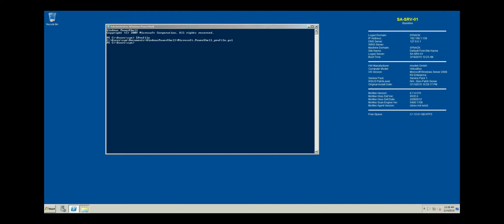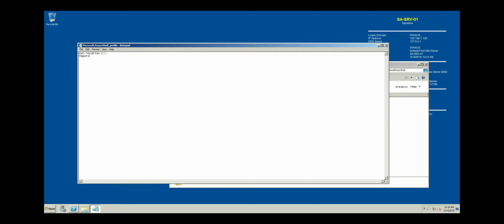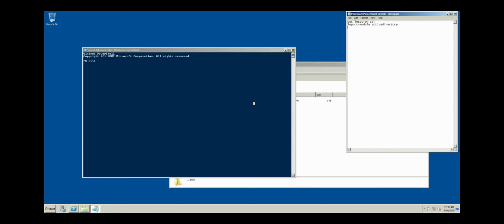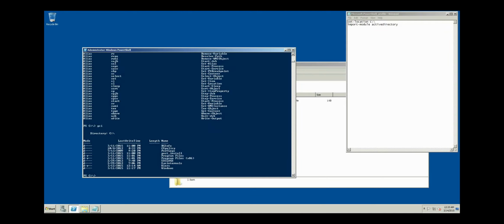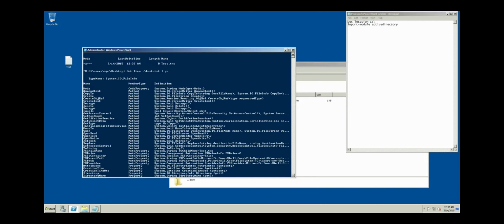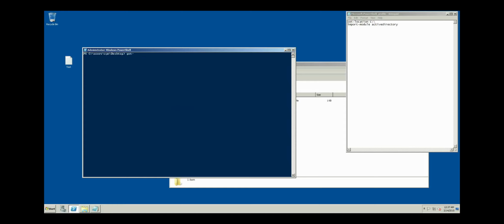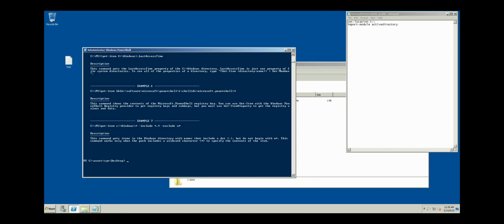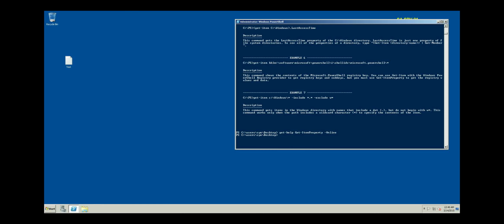PowerShell Tutorial 1.0 - Getting Started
Here's a new series I started to get people introduced to PowerShell. I hope you enjoy it, and if there's any tips or tricks you'd like to see, let me know.

BEGIN PGP PUBLIC KEY BLOCK
Version: Mailvelope v0.12.0

xsFNBFT8zDUBEADMvlANFJ3Q99iisLzxCHFJG3tDwgC2V3L03V1wye2YWYz9
xU68L5e5g0jrErFahTbFDSzDX9gwmouDVN4GOnnYqMLMBUH/oYd+FqJ6K+m5
htF57lJUyqlKyuapvUPeSpLGHzlV02iAvV8AyB02nVQLSQ7MsKVzr8HUDh4a
VAo3+DXQtBxYlPQFgq5ilGUrkwwnh5Pivy3m2/yw65Hwwt2piCJMPQzIl5Yp
eMxzujvMS/zfEBuU/NzpSpEB3Tnc/zn7SMKnEIaFjoRVTMExIztjuNS90ij9
OowEecWgW7Ty72t8ds+lm86E2mNRaBD4hf+GhHtkIb0vOkqoJFRNs+UgFdQD
A/xIer+I79VsAVHB6eLOztV/So5ApfD3FEiKIm3cneIVrm4IL0xPaMnfV+Gf
D4UdSxVjnDBB55Di6LCpez2GJnkUogmP5PCqxjhdMXeCObwl49vIo54iku8p
EuubhjWYTf9ELipx2MWCPOyRf6FmL+G9LcJimBeJby29idon0Vj3NUIO9YFL
AWbciC4AQ0DleL/goGnu30p5QWxLDspL7/hejqTLJjEPW7+2f+cjXxZQNwwb
3PAuc/dNoAhgdanBp/5/h74p/Edk7tgJnYUhpZiHnCc0WvUSatBGUs5/wyCb
vHvJ8BGPVP4hnYLmuK0tb91cId7FKCfFLi6QUQARAQABzR5TWU4gQUNLIDxz
eW4uYWNrLjg3QGdtYWlsLmNvbT7CwX4EEwECACgFAlT8zDUCGyMFCQlmAYAG
CwkIBwMCBhUIAgkKCwQWAgMBAh4BAheAAAoJEKFOeVKro5rq0pwQAIN8uONF
Rq8GAaRKH9MdEVDfvvP0CcXDWroIMZAazw0gFlSNwB2Rzwvk7Tl41XJ2eSuA
pqgkyruCOrnUJi12iT8OZvOSvbWewSVTnnmH1MZrQDRakNOlMpvq+njsrdKt
nqWm+DcxIgvUunJ6PRVocBjTz1zTI81rnYFCg4DxLCT6PQBlaHSlT6GtHkCB
ah2A0zdmQAz95yp4m0cmp3kPrLhvyOjWcX7MeOSuPTZY1iCRquke4B5sngoF
aCPLTTd/eZ0q/n468oZi+dwT/MPB6nBlE+/4BfAuU3+ToM1wAQquO44MDv9G
wpyzaCXzpO2tPE0IldMwvQGRkOHszdjD/EebjblhSUK45E/VBCrs/DP/ceay
Qf+cWbJO2ZWvobmt6pNWYXjqCicrhMWQFd3BvcWVz21zOAZijSDs5nv13y0/
jwTc6mONMYY/9UeKg/QK0ZxhBkldo26EjfKPpMg37dMf14wmBcLC5tdLuwVg
UB6rKdRt7PltfRzmLxpePVZ+8GSflMyzHZMVdC8a3mE+toSfzMhEz5U29dDh
M7ZL0hMLKhhilxkMuIptimwixl4bzyCz6uOA1brcmyNAuqVw9L1siCpkhQHP
8GhybTQ2QnLPTXCk7+JE37Z8UjCdLptzrjgrebJYnDzf6E5XJZ9d7wuP51bh
YBkOuzduqhdX76HWzsFNBFT8zDUBEADuDGsg+zBTilHkAhiMeU+2/Yd3hG3t
BXd2sa1+qbrKiHTh7odDyogXpTrA8jx6U4og0padeJ9yZWxynwfF08Pfxa1x
25YBQx3osiqYnqQrMHgJ4x00bfuMXTxnhSTo501Uoo/9gMUYMmgdzaQ07r9e
wm++XNiUoZPpMGhekzKnWLOROUoMOcB9rn7dehzpnC9/C6cZmryOB2Us1zDo
TJCJ/AoPV2NVqVyVg+FdNzQtgVIscZjtC2gsEMyWbu3rIIBztDo/uCmwR1H5
GM5odhmYXsA8FuQ8IKeIGEdEPFtcNgUfvY1zWys/KqEjSRbjlnNZ2zaD9Vxm
w9EywGg9GVuAXSMqCEOBPxf1TAvFjulMvQLB36hODLJuLQwdUJwWbv8lbwPS
N3RwEHjbQvpJZ1dE1Gd+o0cuGt4ENleas7Dqw/hEyXSQNexxoKfxnZeH0Mam
8bM6bYMaj771wj98Mqbq9oI7Vrdek4O4IzrkzYE66Xxk5DM71J7N39M10CBe
QQOgxtxvswgcvcq47CfFQWEgNsEf8gwZx/ajYFOSZCoAKRzz3soXgR7jG+xa
dYKmQHh5SIqVE36MXgw32EGpQZzUpy4pfxq0Vcef9KRzbi7b5ZPpQ5e26pt+
+1jpg4O9U5jmaEfdXgcmy0BlAgybffj+r3wtaxy0L7Y7YUdoGkw1DQARAQAB
wsFlBBgBAgAPBQJU/Mw1AhsMBQkJZgGAAAoJEKFOeVKro5rqzIUP/jvr5qW2
LNA1vl/XUjNBtADXa0StkjfhWWbpPSBpnDHr6AjaURBytH6k3WB7LKEzl6+O
QovcAiqOJHLbYNHi2DcE2YMAks7LPstkyuFmWABRwJ7IWEQLnUQyBjD32lii
4M4eAV2uyuPElv/UGLsVcaCNsqoLlgFr+W/TF2ZdjeFCUi1R0aalDgLda4eE
g3lpd1G55pAILYtzjUmilffk60zDbmnBDQLMoRNgMidvjRHB9reN7ha3U9uh
+ppBjsC6Rah0sC4nazWdMxAb9zPP4NWvZFHDD7qbwlsckwtE8S0QIf0hYfiV
O5OGi7FghAAm3O8jRrg8tOJFOoj6dT1v/irbr0qzeACjlu5d4QhdhLenZ+t5
eGIs91jfsEH5L/7t7Uk/fZL3muymSt5Nua2bZWvrsIlBfNuRrBIRCk6Gd5bc
C52oXARI5QoTzsNLtar+p0PDzN4faA1IRsoETy4bQBuSVo/OjT5wC7gVas6i
saqRm4fLIcQ/cjxYaqUTbCeh8Ih+zmqlv3co27oica2LV65FWY3r7NGB9zeB
CChExED+nTPAklOuuIiTaHIkvg29TVRwt8nSIizPRo5Vatvv21zqc4WOq4ZO
Y2Mj8TsvXUomerWlNn8FLA+peOBee0+2GPq/cFAIlO/xemAaHzQgV/ysDLKP
J54jN45Uwzd5AzdQ
=gC3/
END PGP PUBLIC KEY BLOCK